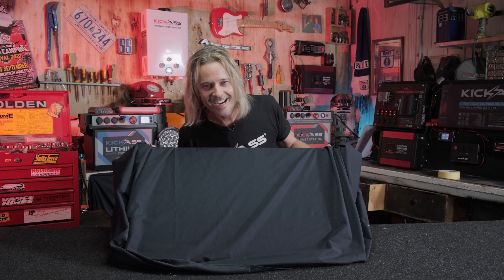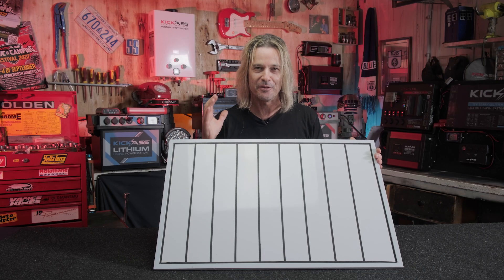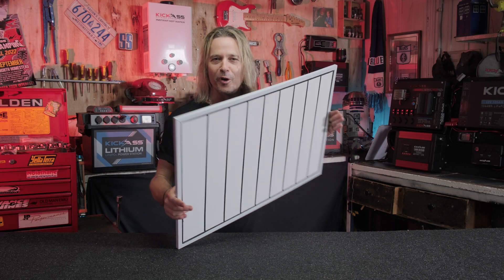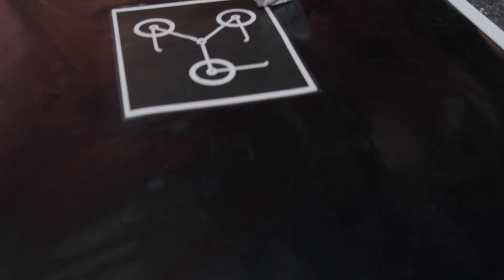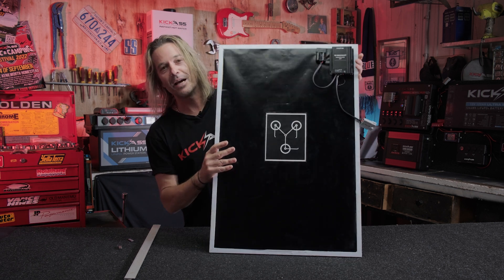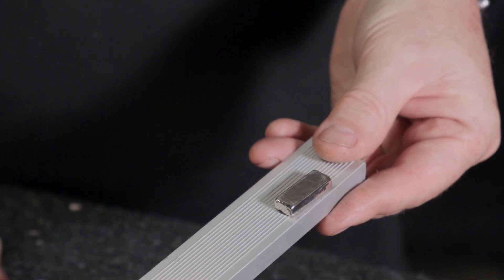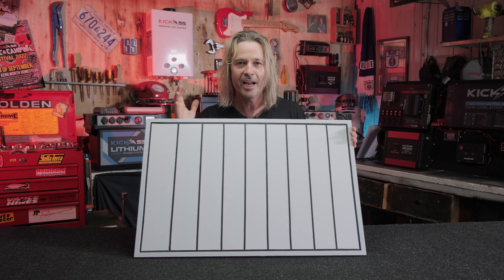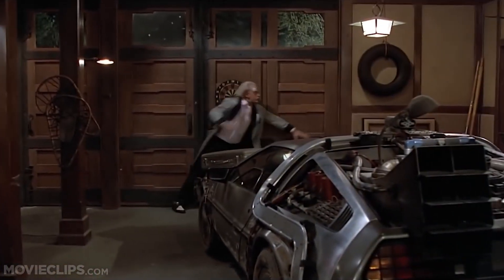Introducing the KickAss Lunar Panel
This Technology is set to turn the Solar industry into a revolution for years to come.

In collaboration with the Australian Professional Research Industry in Lunar Initiatives KickAss has developed the worlds first Lunar Panel!

Initial stock is extremely limited so checkout for more information.

The team had so much fun coming up with this idea. What products do you wish were real?